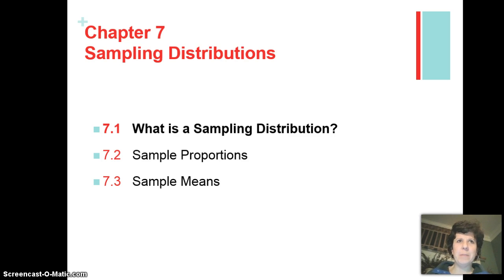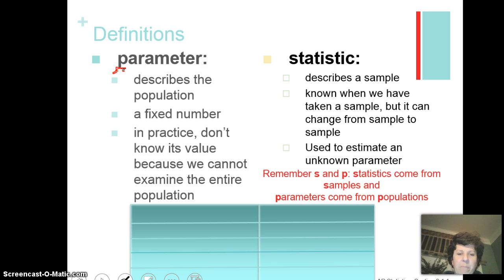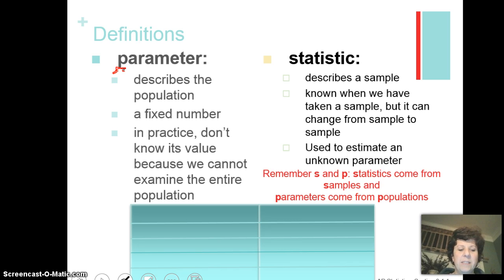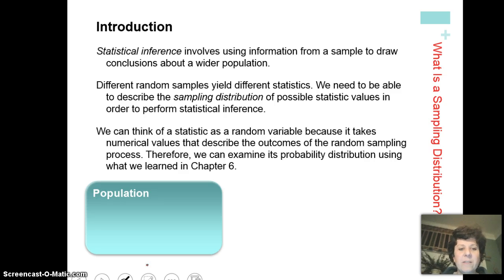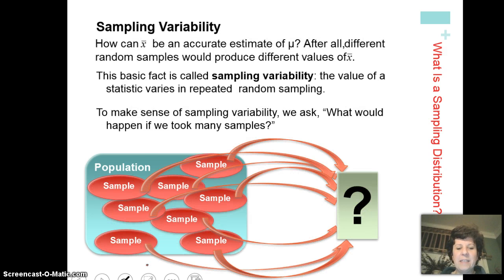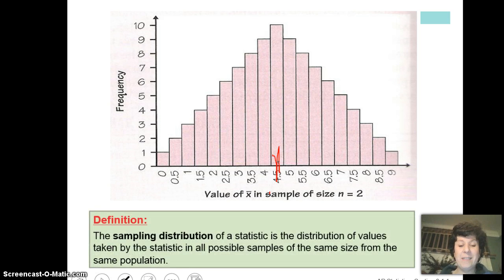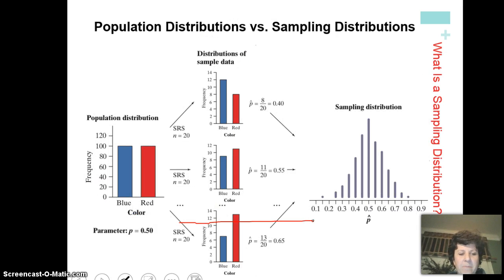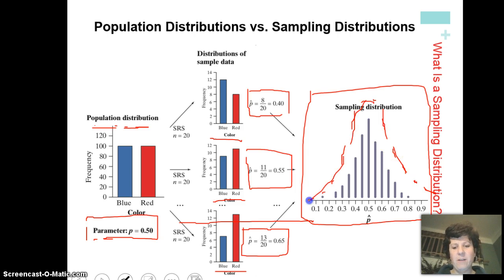Mrs. Rich AP Statistics Section 7.1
AP Statistics Section 7.1